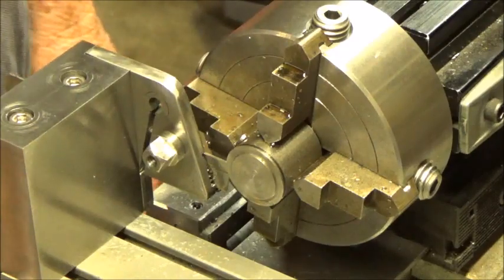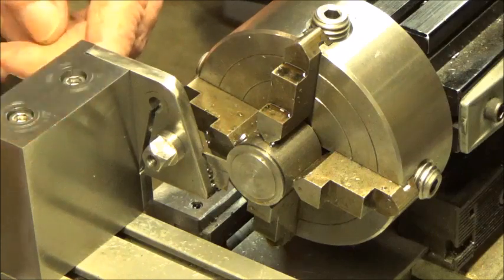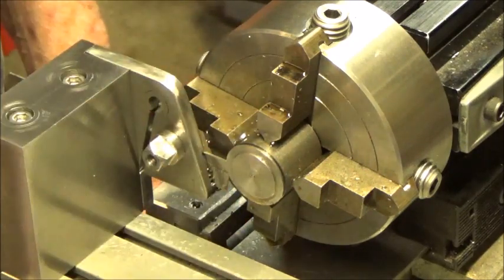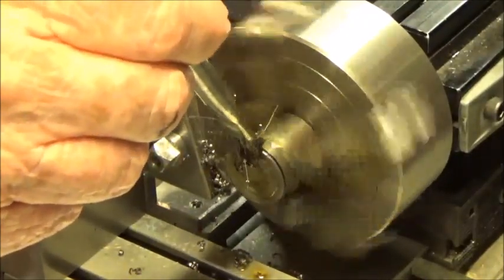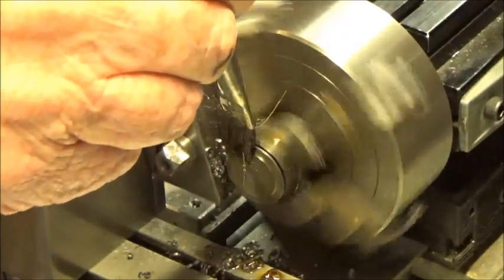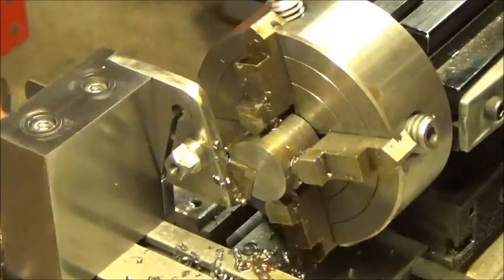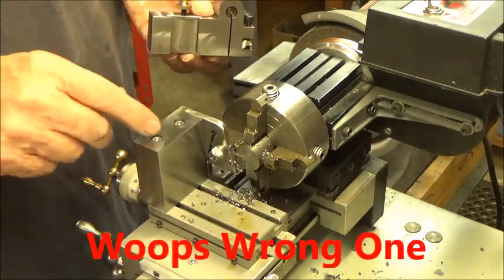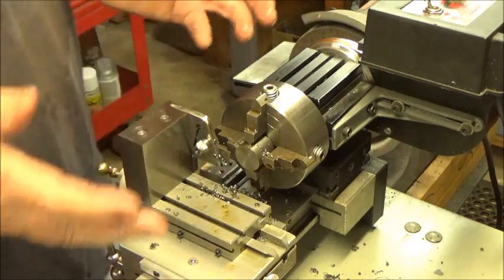Taig Micro Lathe Parting Off (Spring Tool)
Parting off a 0.875" diameter steel rod with the spring tool holder